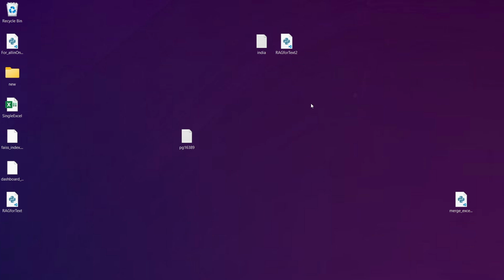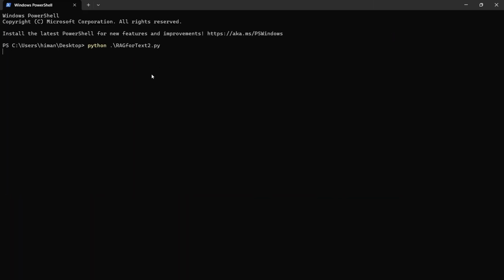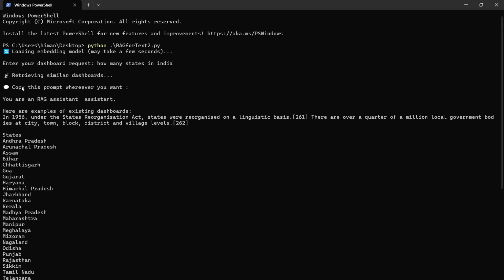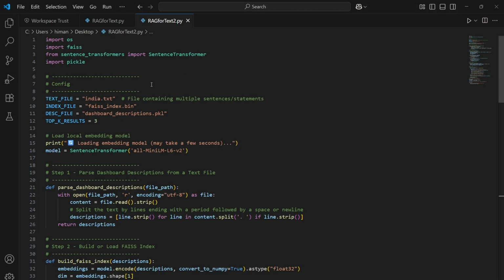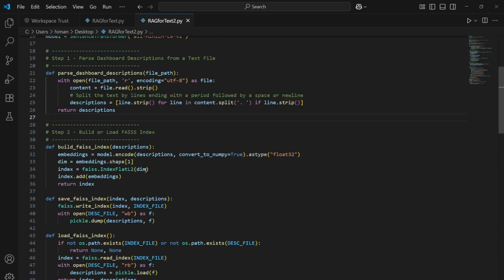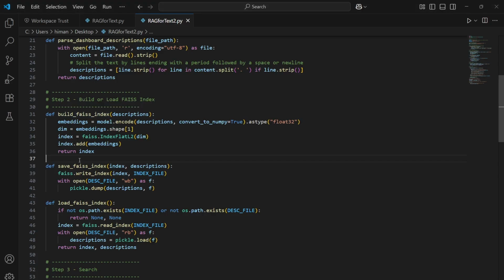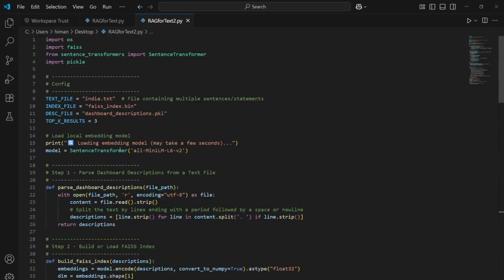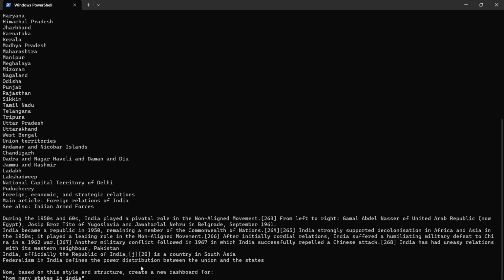Build RAG Agents with Python — Talk to Your Data!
Learn how to create RAG (Retrieval-Augmented Generation) Agents in Python and make your data talk back! In this step-by-step tutorial, we’ll build an AI-powered system that uses vector databases to search, retrieve, and generate accurate responses from your documents. Perfect for anyone interested in AI chatbots, data querying, and NLP.

By the end of this video, you’ll know how to:
✅ Understand the RAG architecture
✅ Use Python to implement retrieval and generation

CODE --